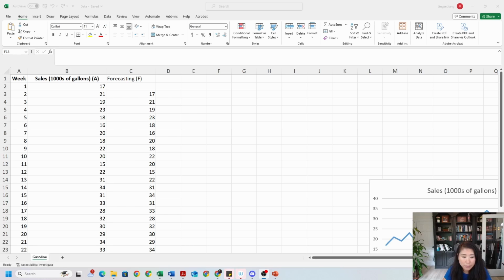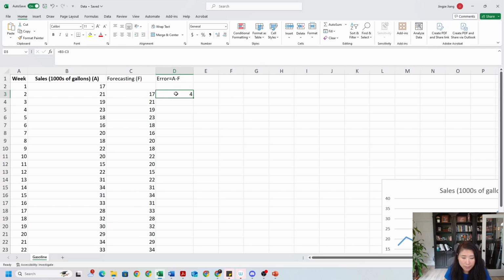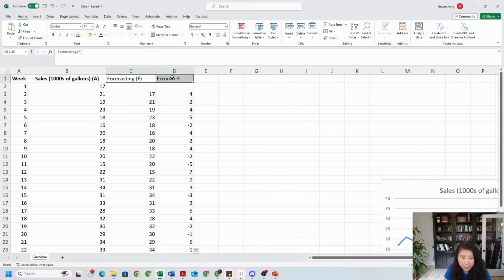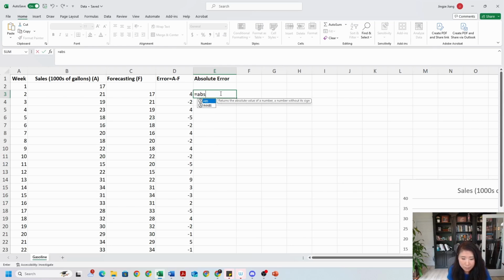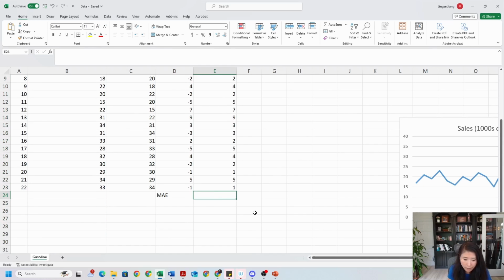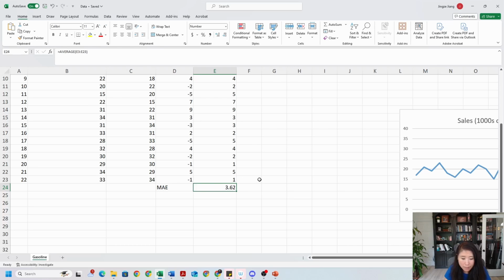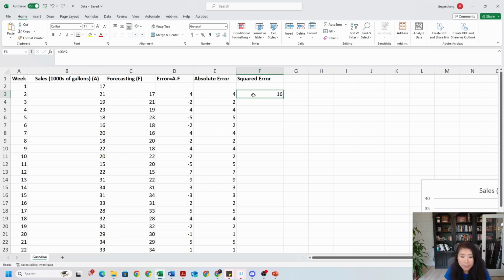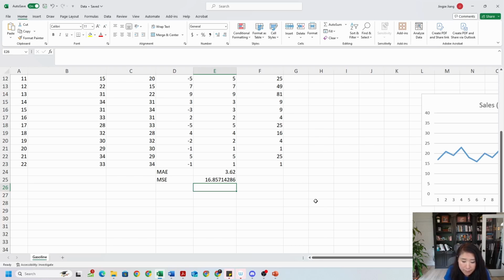How to Use Excel to Calculate MAE and MSE based on Naive Forecasting Results